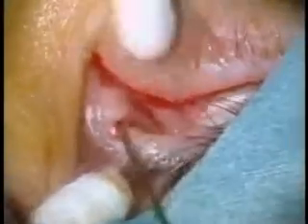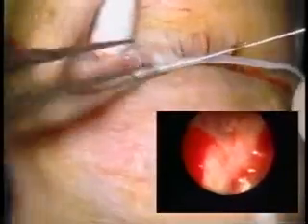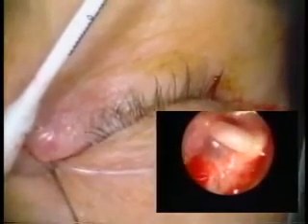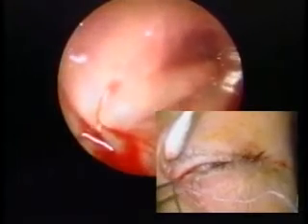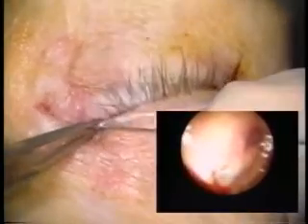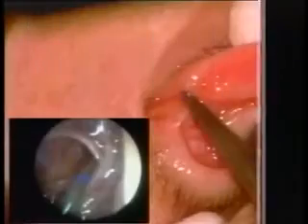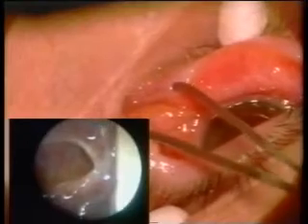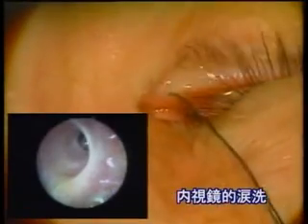Cirugía con Nunchaku | Sonda Bicanalicular de silicona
EQUIPSA Desde 1990 nuestra empresa ha centrado su actividad en la oftalmología y la microcirugía, ofreciendo una alta gama de productos para todo tipo de procesos relacionados con estas especialidades y todo ello bajo los parámetros que rigen nuestra compañía.